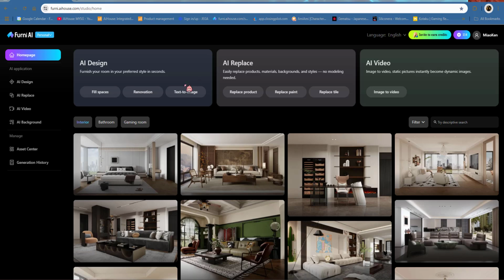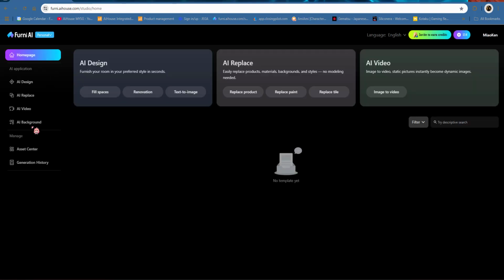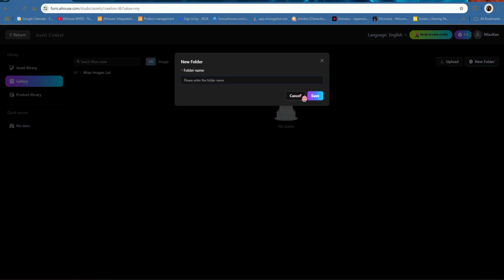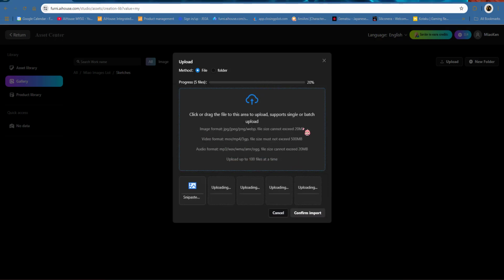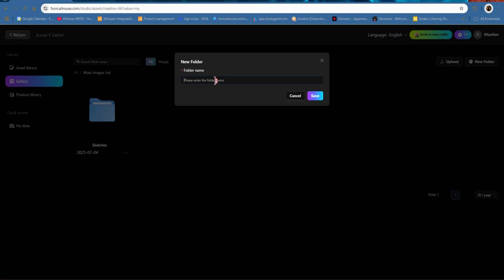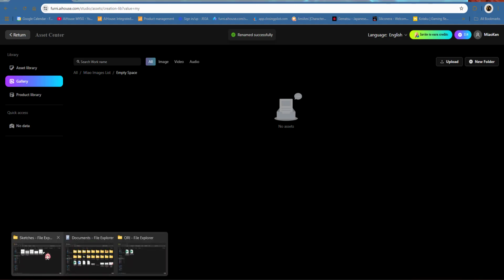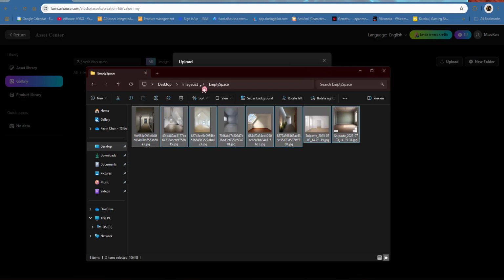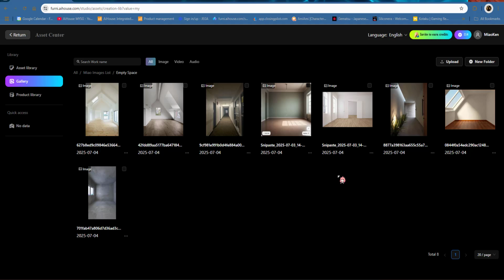[FurniAi] - Asset Center